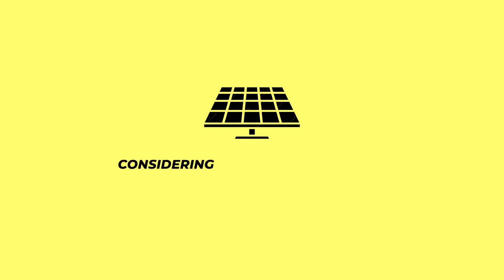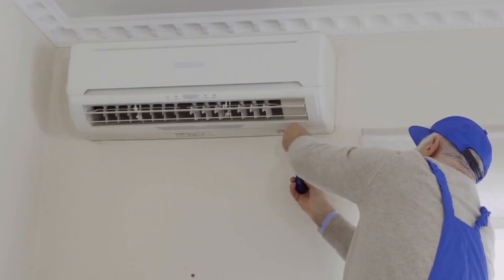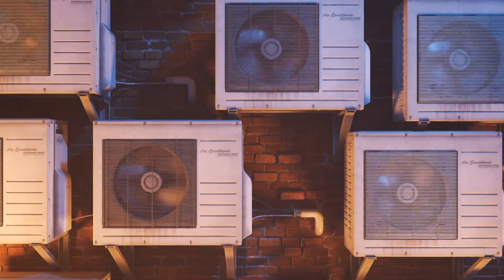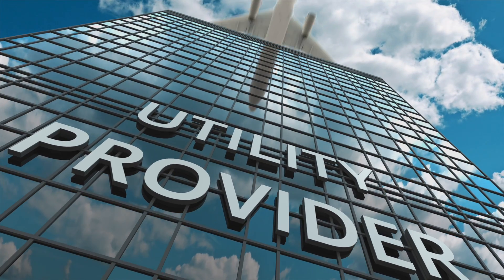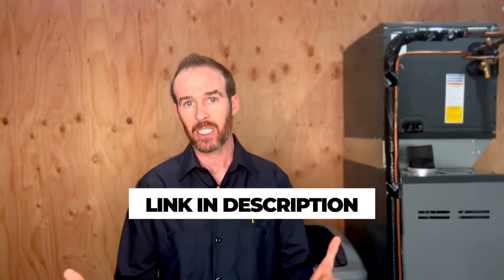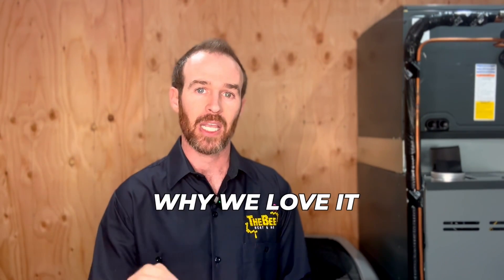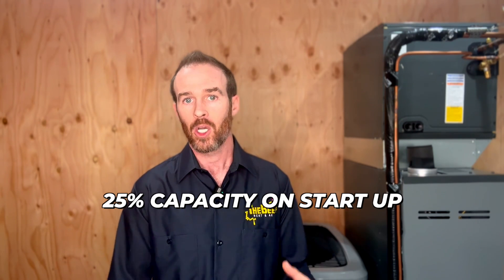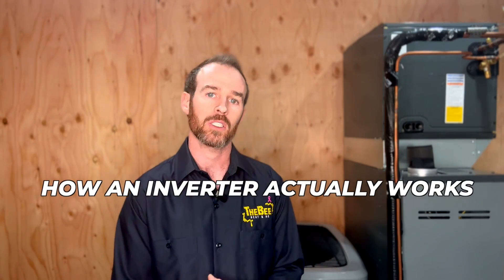How to Choose AC for homes with Solar Panels ☀️😎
When comes to heat pumps and Air conditioners for Solar, there’s a lot of misinformation, and in this video, we talk about the best types of air conditioners and heat pumps on the market for homes with solar. And we also explain why we recommend these types of air conditioners, and leave you with a few different models from various manufacturers to choose from.

One of our favorite Air Conditioners out right now is the Daikin Fit, and find out why by watching